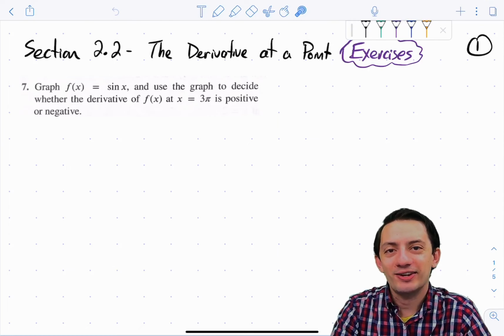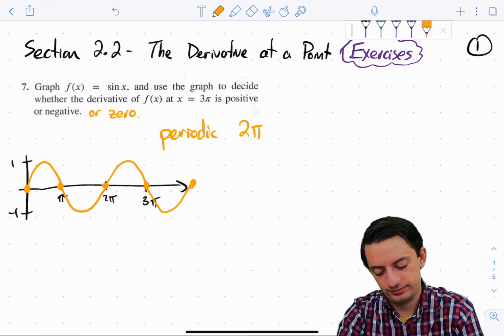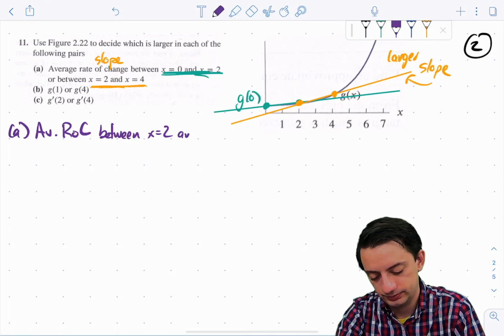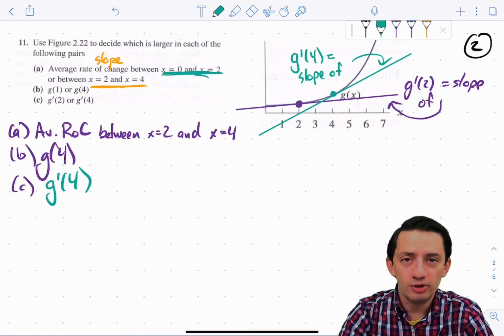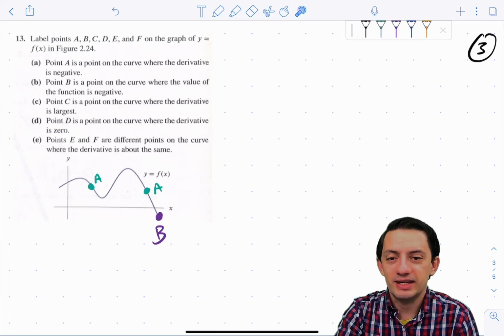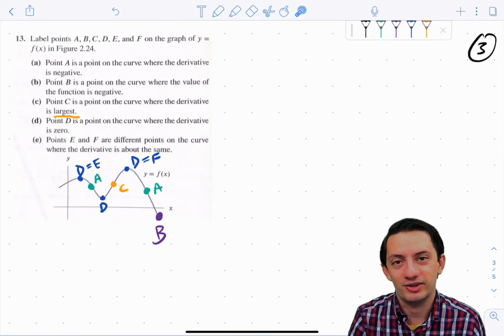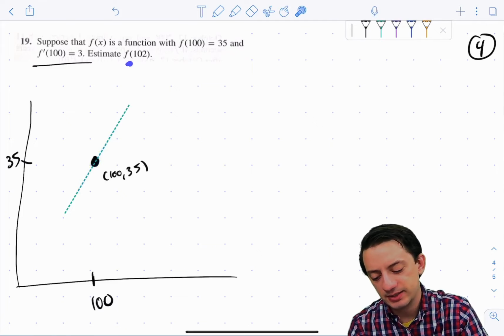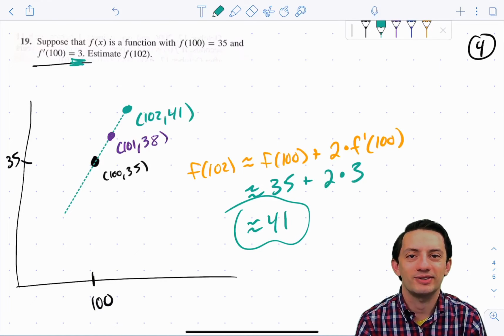2.2 - The Derivative at a Point (Exercises)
We solve four captivating problems from Section 2.2